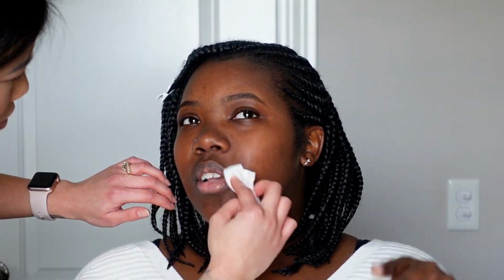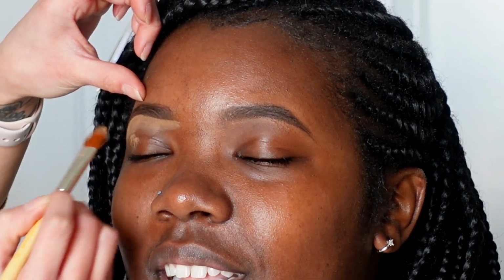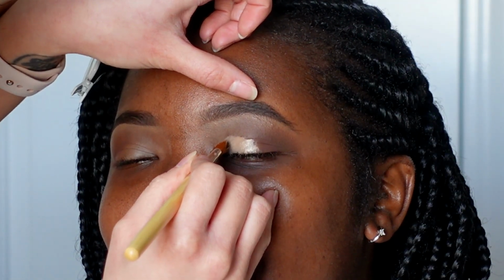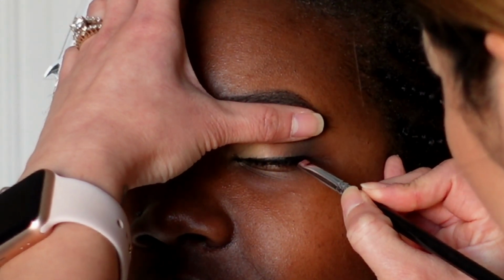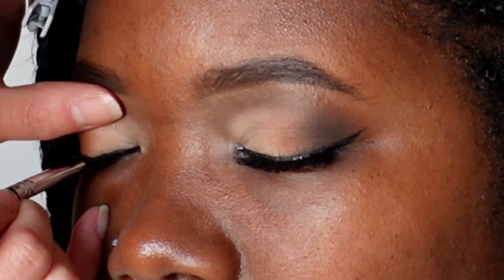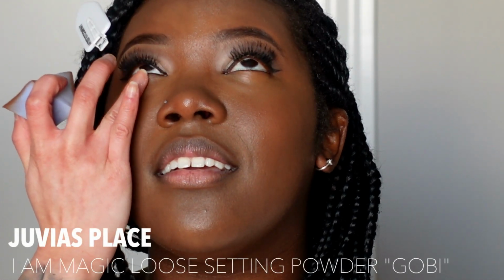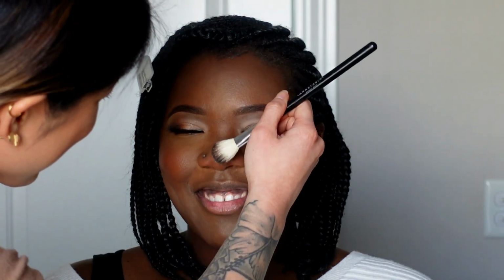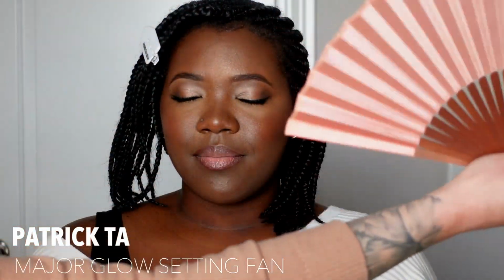*DETAILED* MAKEUP TUTORIAL FOR DARK SKIN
A ton of makeup artists struggle to master deeper complexions and I'm here to share some tips for deeper skin tones in this in-depth tutorial. By NO MEANS am I saying I'm a master at it! In fact, I MESSED UP in this one and shared my mistakes and how I fixed them. We are all continuing to learn as artists and the more you practice, the better you get :)

SKIN PREP:
Charlotte Tilbury Glow Toner
Sonia Roselli Water Elixir
Belif Aqua Bomb

EYES:
NYX Microbrow Pencil (Espresso)
Senna Brow Powder (Noir)
Beauty Bay Eye Base (Shade 5)
Cozzette Infinite Matte Eyeshadow (Empower & Pagen)
Juvia's Place Warrior II Eyeshadow Palette (Jamata, Kufuru)
Inglot AMC Gel Liner (77)
L'Oreal Lash Paradise WP Mascara
Ardell Naked Lashes (421)

FACE:
NARS Natural Radiant Longwear Foundation (Zambie)
Face Atelier Foundation (12 & Heat)
Too Faced Multi-Sculpting Concealer (Cocoa & Chestnut)
Juvia's Place Loose Powder (Gobi)
NARS Rising Star Cheek Palette (Premiere)
Dior Backstage Glow Palette (001)
Kett Powder Foundation (N11)
Skindinavia Bridal Setting Spray

LIPS:
Charlotte Tilbury Lip Cheat Lipliner (Pillow Talk Intense)
Essence Lipstick (Loyal)
NYX Butter Gloss (Fortune Cookie)

TOOLS/BRUSHES:
Tarte Lash Applicator
Beauty 360 Wedge Sponges
Face Atelier #54 Paddle Brush)
Bdellium Tools (136X Filbert)
Morphe (M573 Pointed Deluxe Blender Brush)
Morphe (M431 Precision Pencil Crease Brush)
Morphe (V300 Cut Crease Detail Brush)
Eigshow Eyeliner Brush
Jessup 14 PCS Essential Brush Set
Anastasia (A23 Large Tapered Blending Brush)
Morphe (M421 Rounded Mini Concealer Brush)

AMAZON STOREFRONT

EQUIPMENT:
Camera: Sony A600 & Sony ZV-1